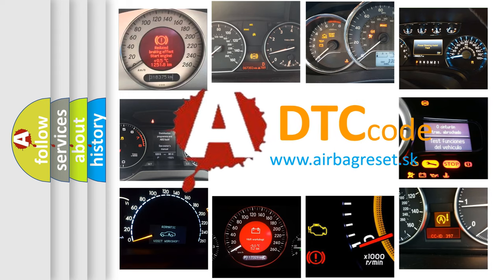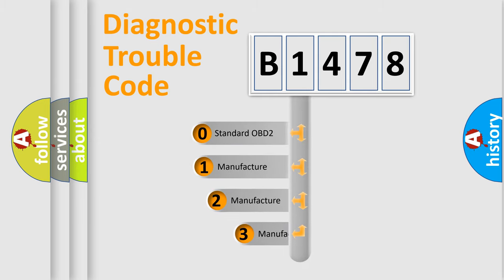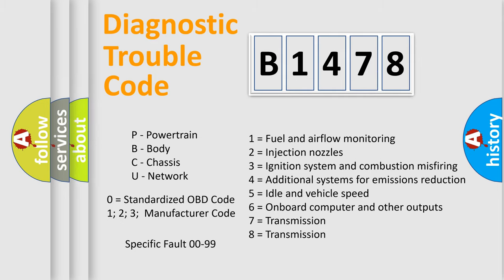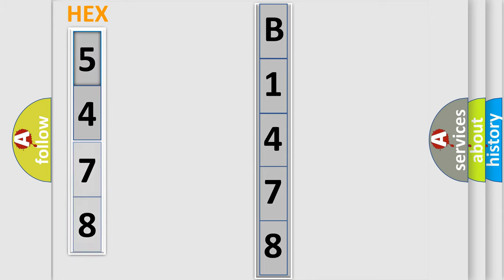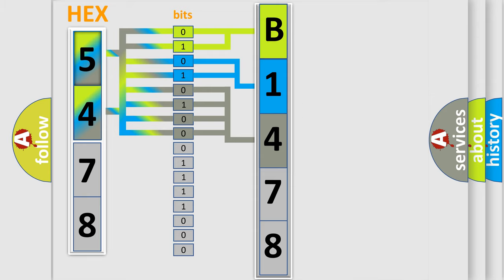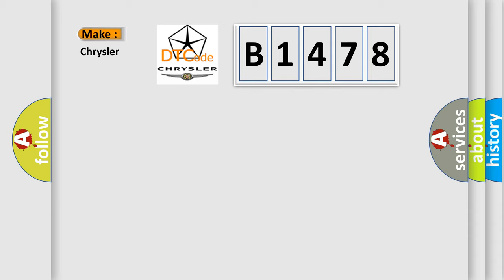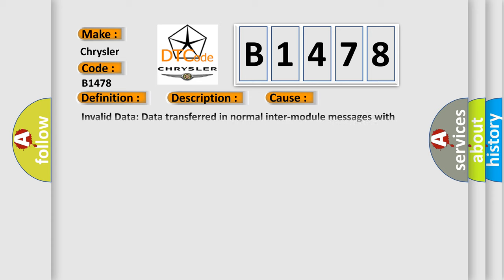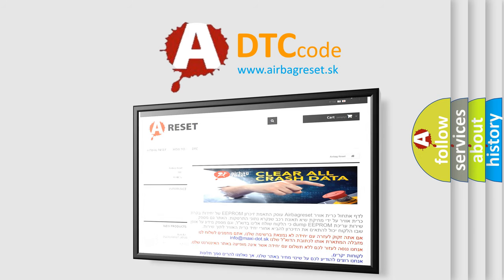DTC Chrysler B1478 Short Explanation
Contents:
0:21 Basic DTC analysis according to OBD2 protocol standard.
1:48 Insight into programming
2:58 A diagnostically understandable description of the Diagnostic Trouble Code
3:05 Basic error definition

Make:
Chrysler
Code:
B1478
Definition:
Data Circuit Message
Description:
Key on,and the PCM detected that invalid or Missing Data from the Function Read Vehicle Speed was received on the SCP data bus.Note: Network codes occur during module-to-module communication failures.Invalid and Missing data network faults are outlined
Cause: